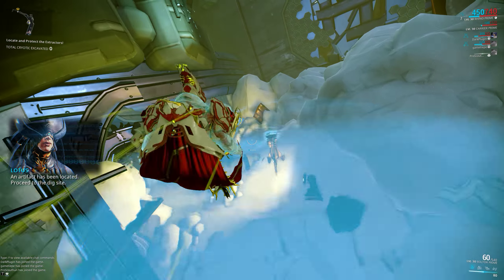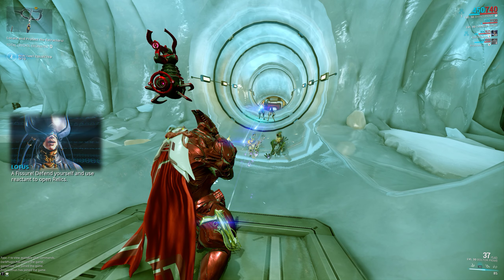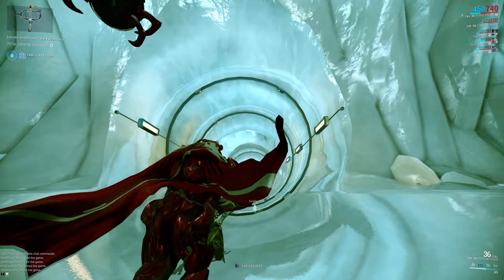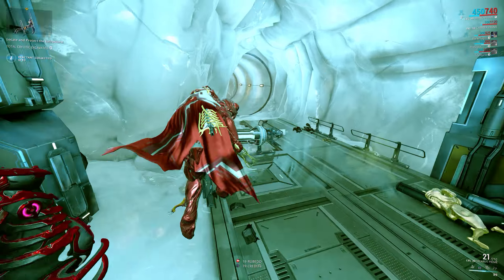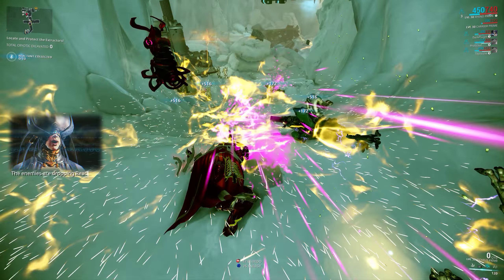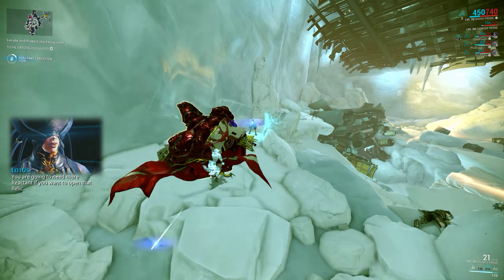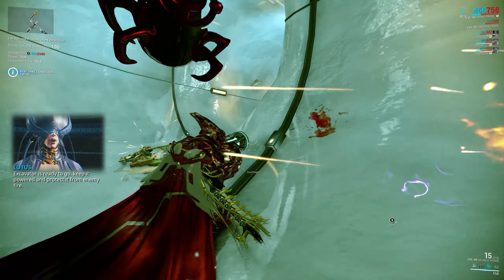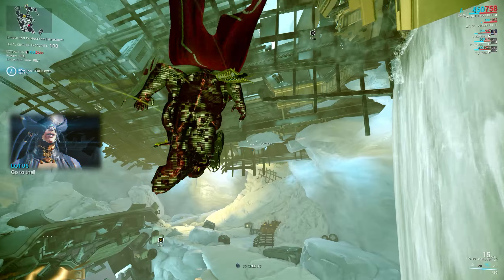Void traces volt prime bp